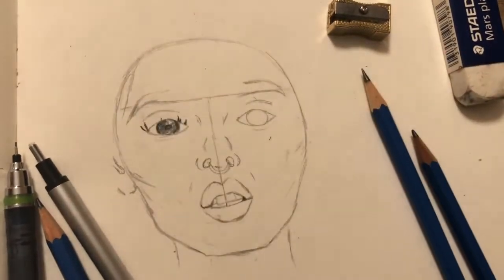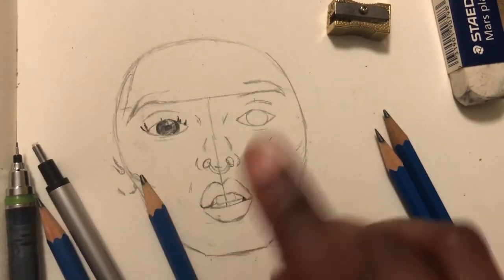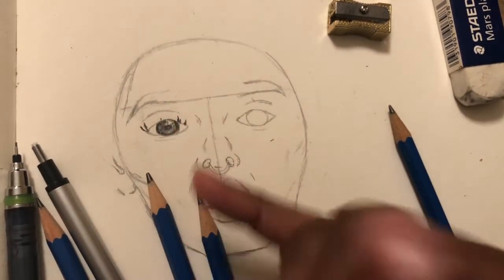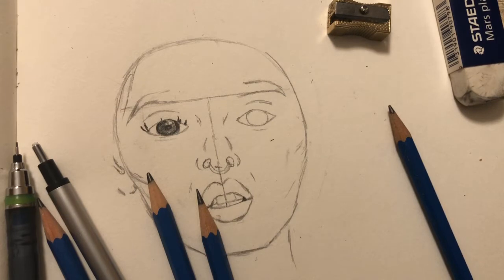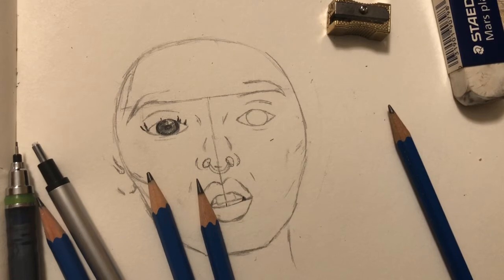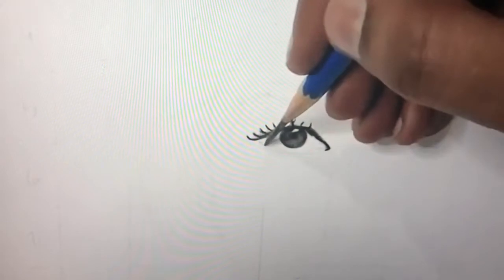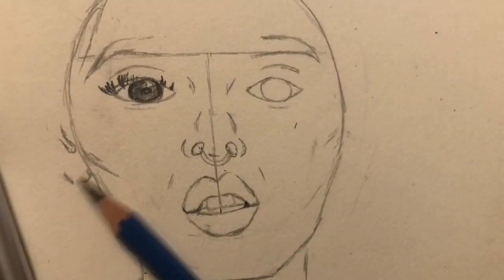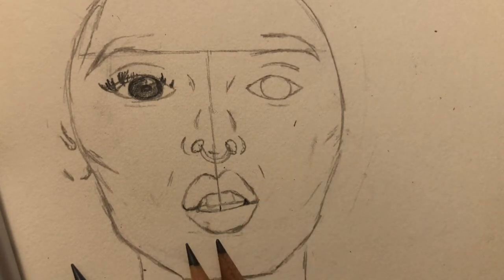Watching Videos On How To Shade While Drawing Zoe Kravitz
I’m just showing you an example of a video I’m watching that’s more education in the value of knowing how to shade with pencil sketches